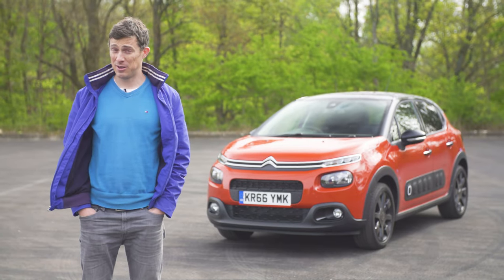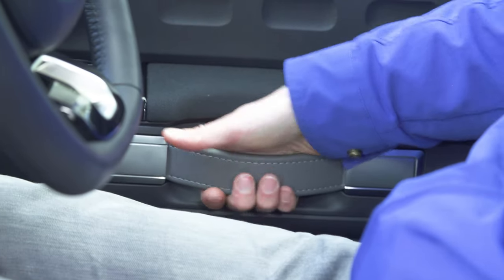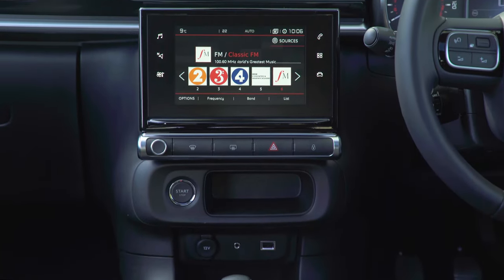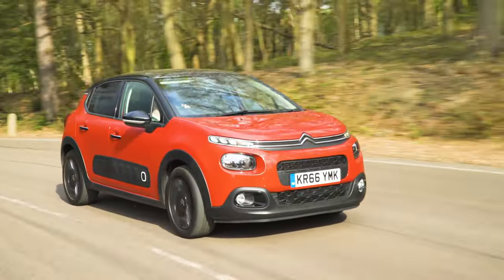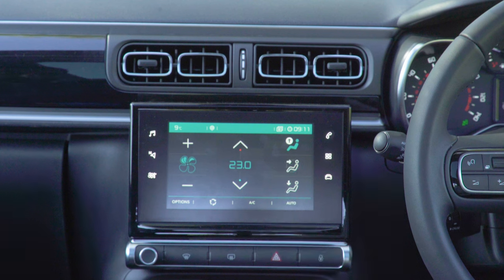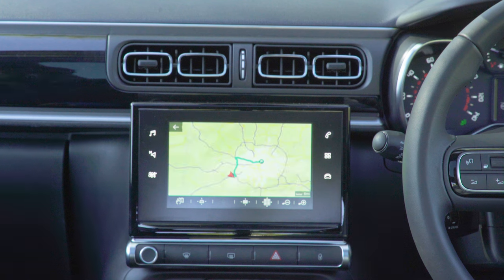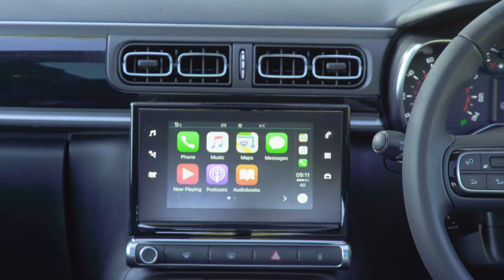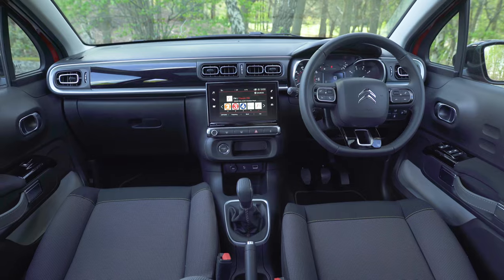Citroen C3 2017 infotainment review | Mat Watson Reviews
The Citroen C3 is one of the quirkiest-looking superminis from the outside, and it's a theme which continues into the cabin. The dash is contemporary and uncluttered, dominated by a touchscreen infotainment system. See what the system is like to use - and what I think of the cabin in general - in my in-depth review.